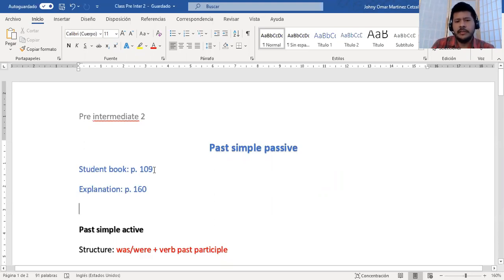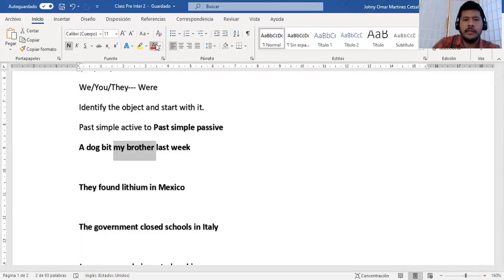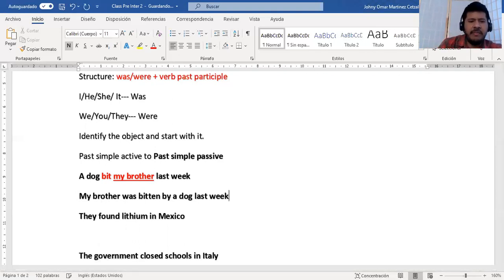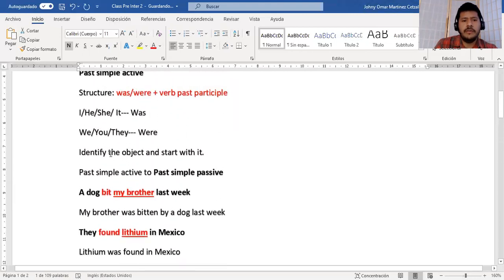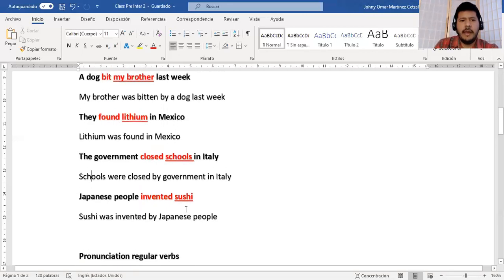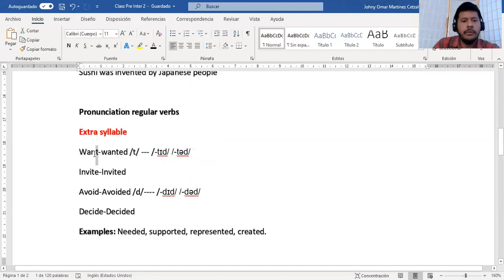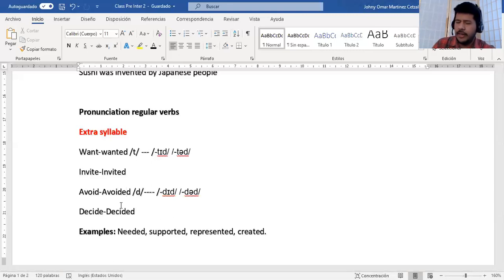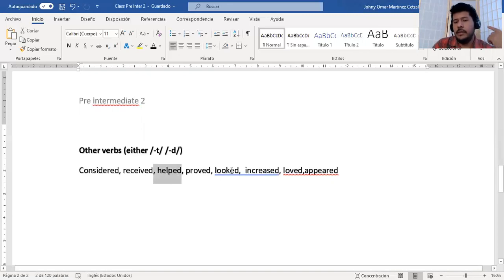Class 1 Pre inter 2 Past simple passive and past pronunciation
Pre inter 2 Past simple passive and past pronunciation
Student's book p. 109
Grammar explanation p.160